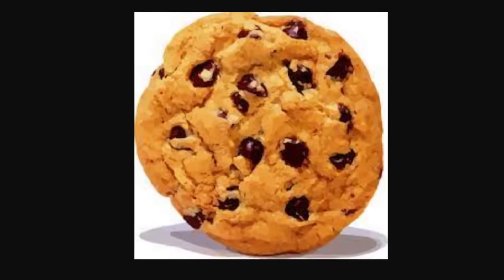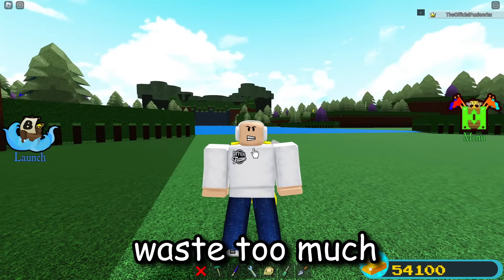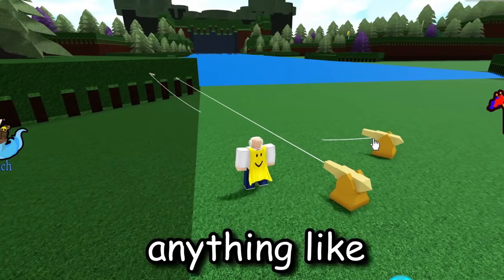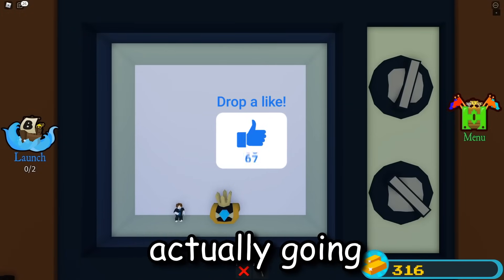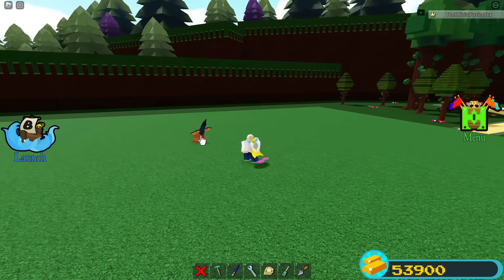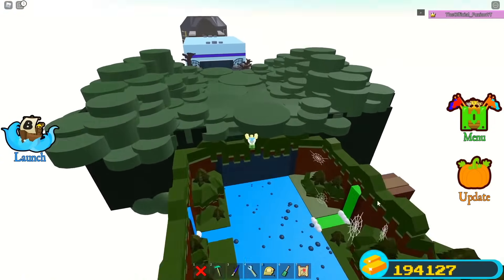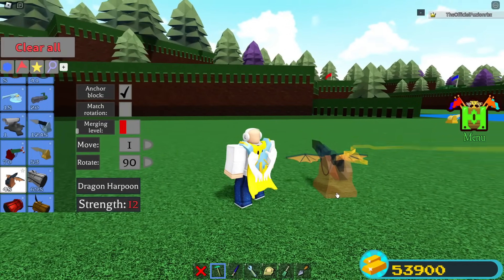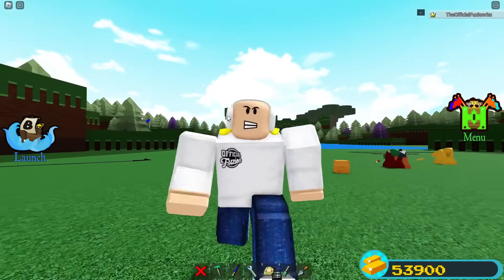ALL HARPOON ITEMS!! (how to get) | Build a boat for Treasure ROBLOX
All harpoon items and how to get them in build a boat for Treasure ROBLOX